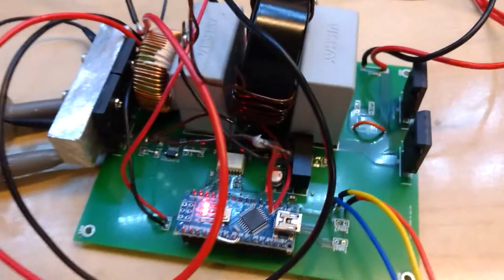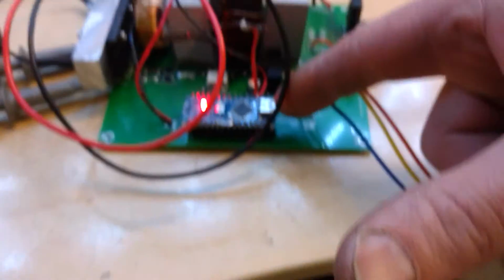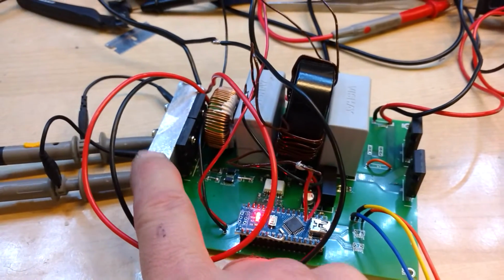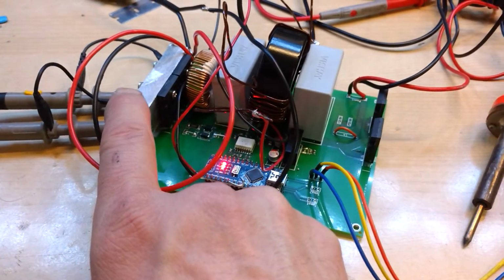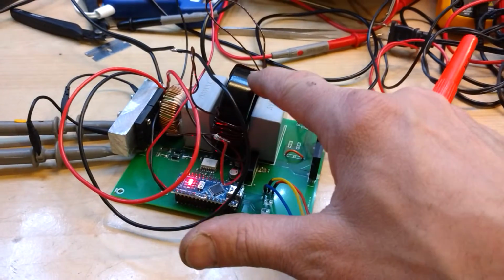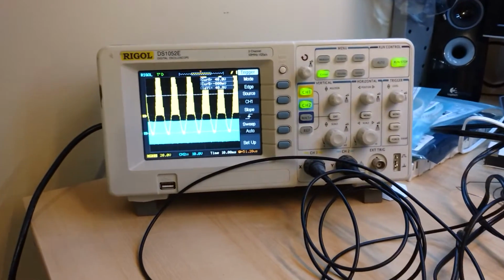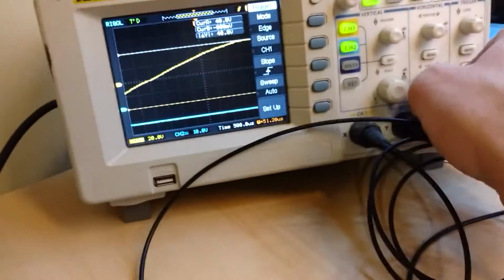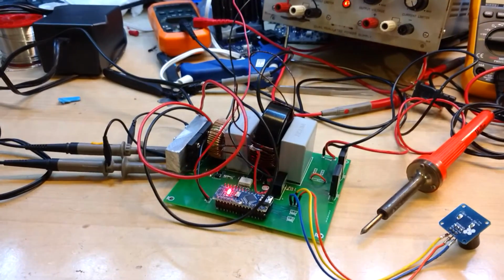Charger progress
Testing 1 side of a AC sine wave into my charger.